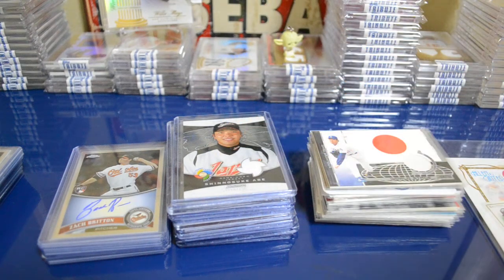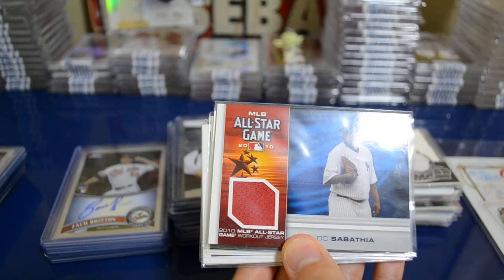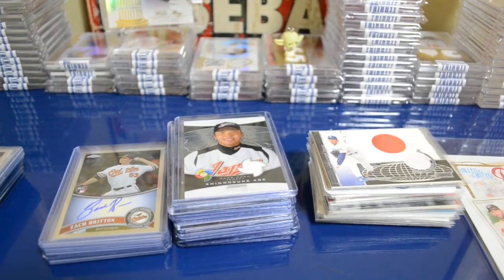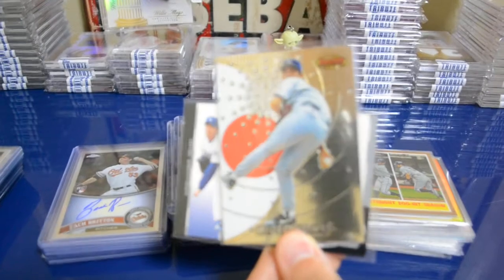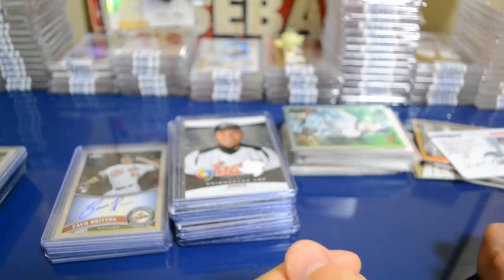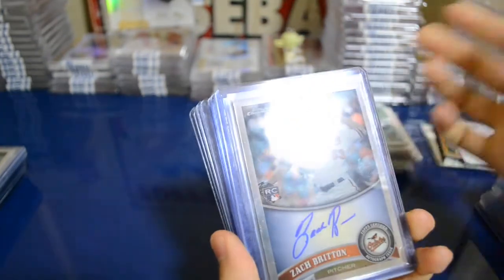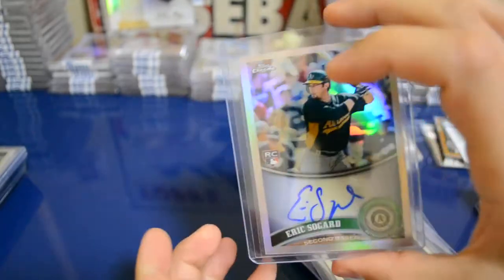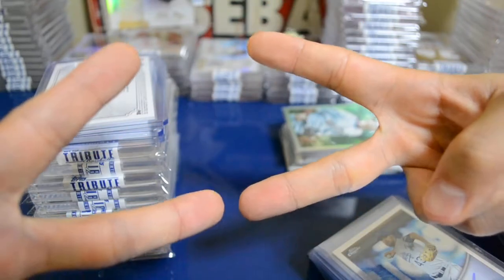UK! COMC, FTW, BTW! LOL!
Yes, a ridiculous usage of acronyms. Got an excellent mailday from my good UK buddy, StealSecond. Find him over at SportsCardRadio Forums. Great guy that PCs Chris Getz.
Thanks again buddy!
Got a nice stack of 2011 Topps Chrome autos too!